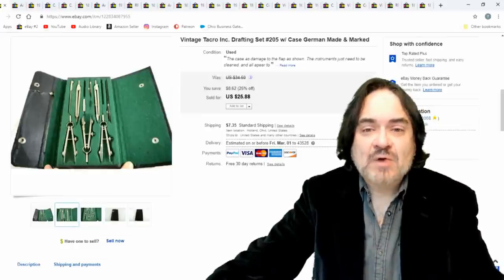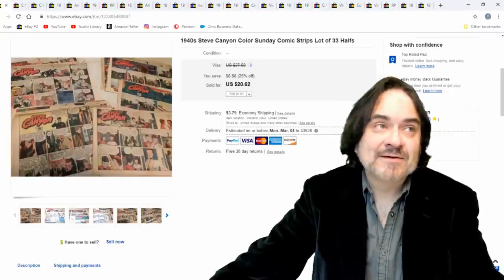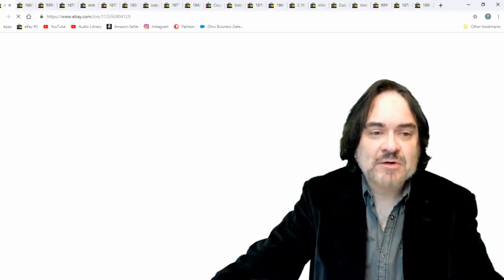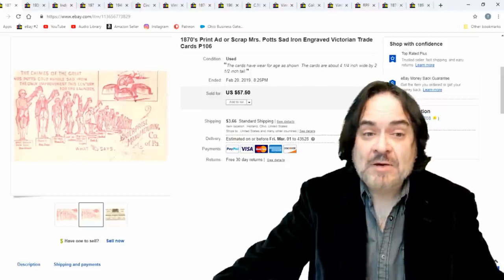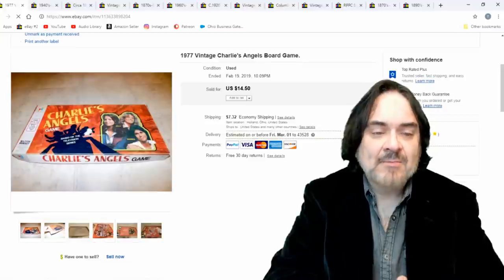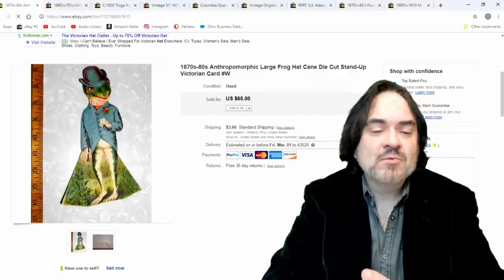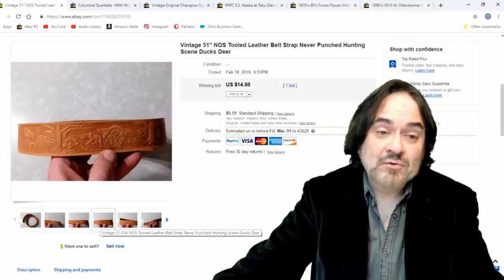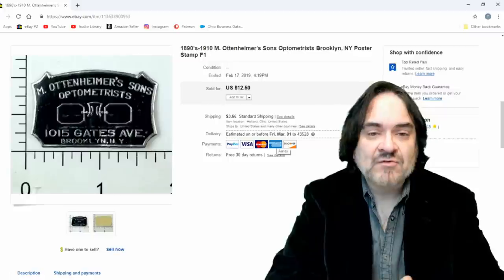Weekly What Sold on eBay with Helpful Info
Some of the Mailing Supplies We Use:
2" Table Top Tape Dispenser
2” Tape For Dispenser Above
6" X 9" poly mailing bags
10” X 14” & Larger Poly Mailing Bags